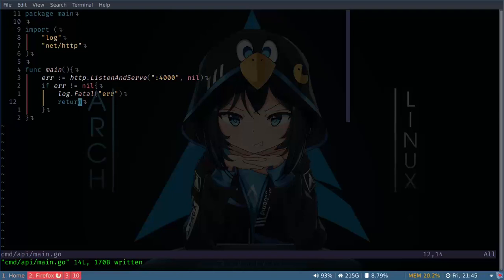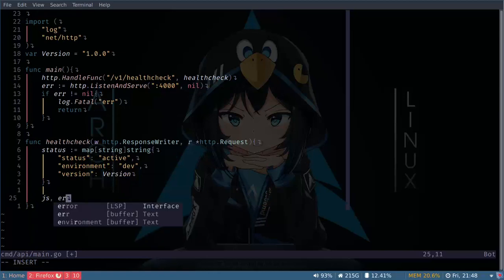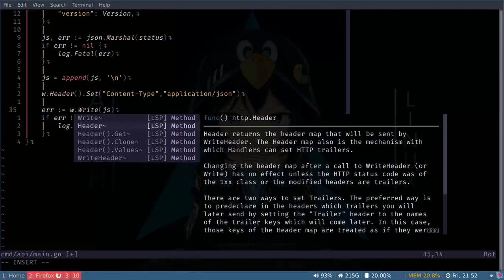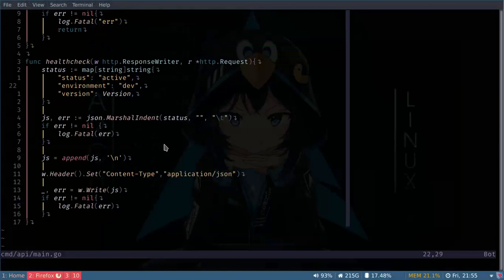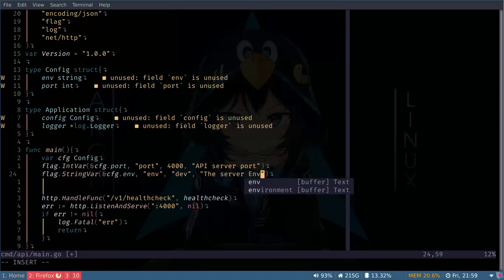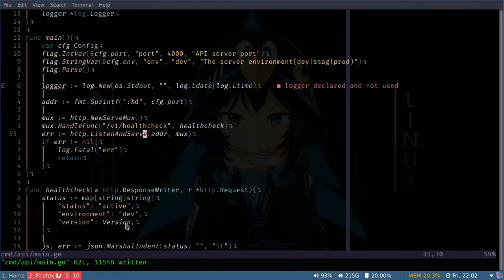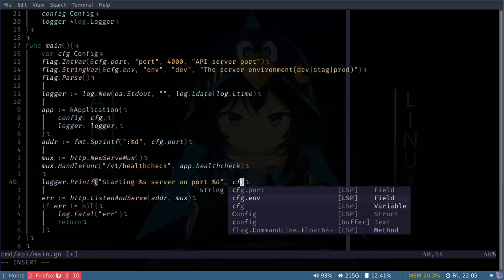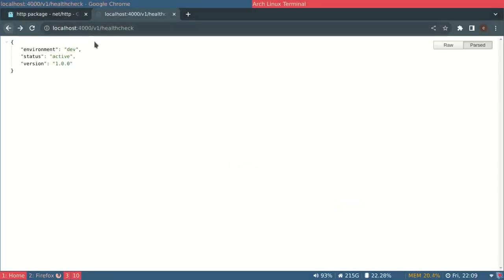Part 2 - Mastering Go net/HTTP: Implementing the health-check & dependency injection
Learn how to create a route in go. Here we build the health checker for our server.  We refactor our code to add dependency injection and make option dynamic